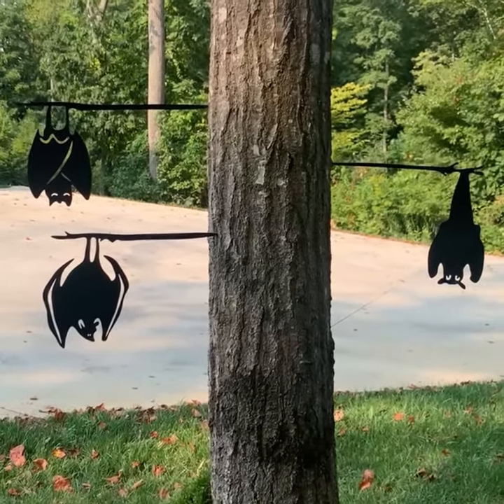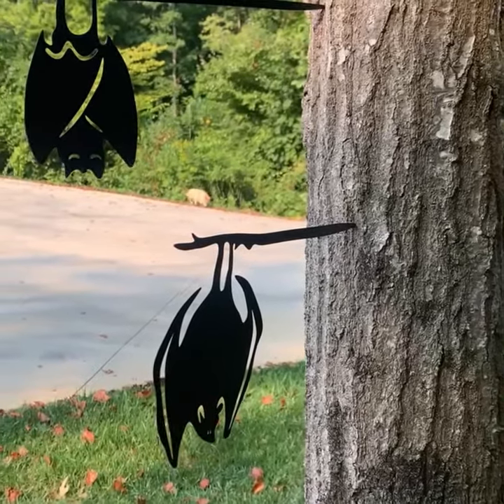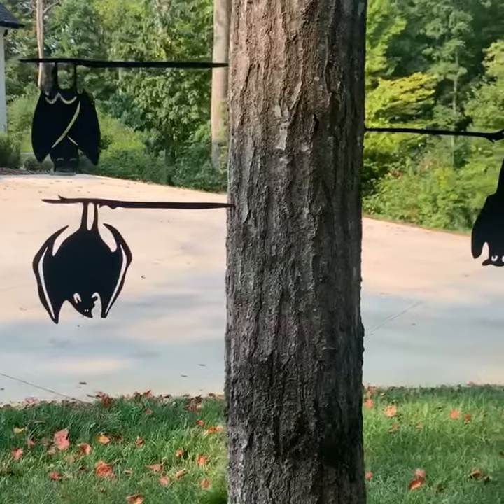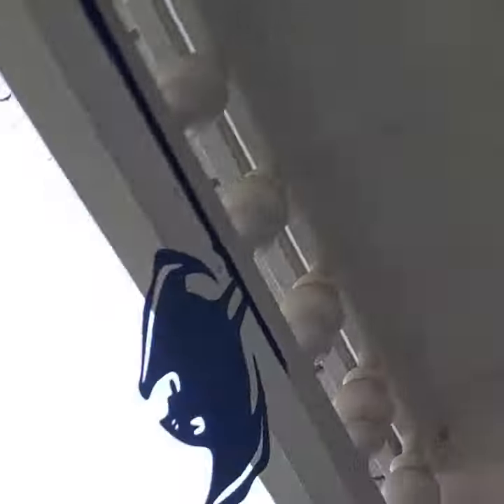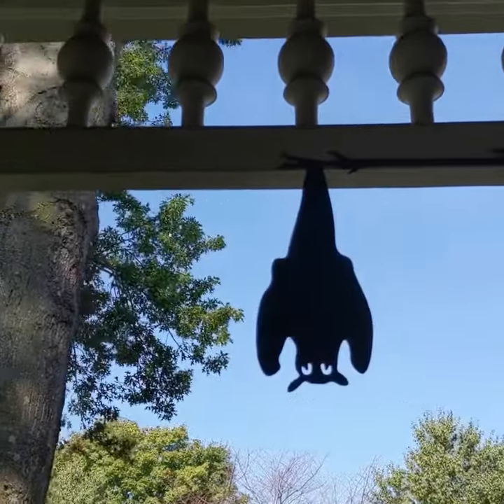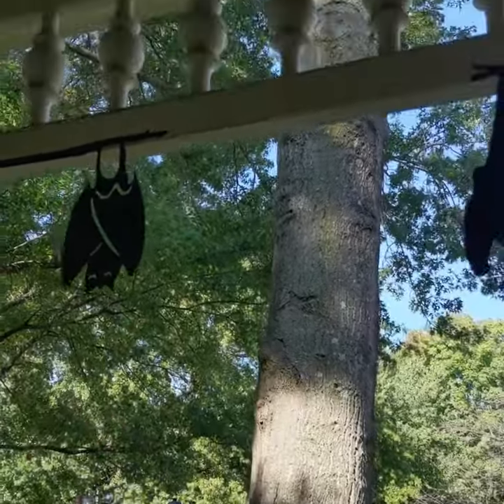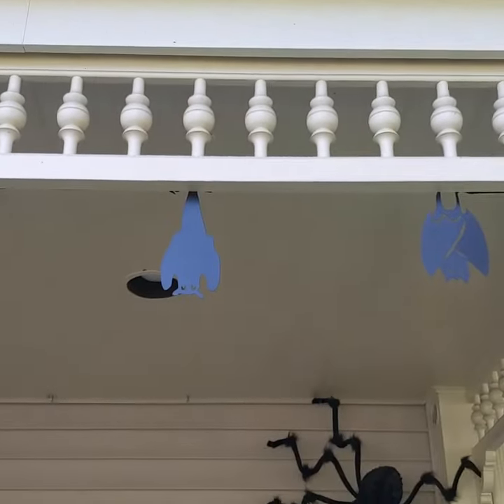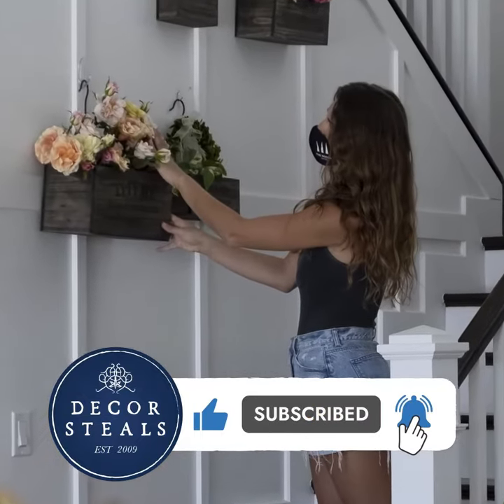Decor Steals' Metal Hanging Bat Silhouettes, Set of 3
Are you guys ready for yet another Halloween Decor Steals EXCLUSIVE?! We have SO much fun designing these one-of-a-kind steals for you... and we know this one will be a fan FAVORITE! These Metal Hanging Bat Silhouettes are flying off our shelves as we speak... so don't hesitate! Grab yours now! These Metal Hanging Bat Silhouettes are SO fun and versatile! Stick them into a tree by your front porch to greet guests, or by your mailbox for all to see! Add small nails and easily hang them on your walls indoors... we can see these guys hanging near your front door for a spooky effect! Your family and guests will wonder where you found such a COOL and unique Halloween piece! These will be gone before you know it! And yes, you get THREE different bat silhouettes! How PERFECT?!

0:01 Intro
0:21 Product Description
0:57 Thank you

How cute are these metal bat silhouettes that I got from decor steels, the cutest Halloween decor. All I did was tap them into this tree. Um, I love how they hang up upside down. They were super easy to install you even stick them in a wreath or something, um, because they're very thin and lightweight, but like how cute and spooky

These fun spooky bats look how cool these are. Oh my goodness. So actually these have a stake in the back. Let me show you what that's like. There are these little rods in the back and I've just simply used some more fishing line to tie them up against the back of our railing here to make it look like that they're hanging. So they're so cool. So yeah, you can actually, um, stick these in a tree if you want. I have this tree here, but I'd rather hang them up here, but you could do what I did and just hang them up along the side of your porch.

So you don't miss out on any future videos.

Thank you to our friends @corbelcottage & @ncmodernfarmhousedesign for the great videos